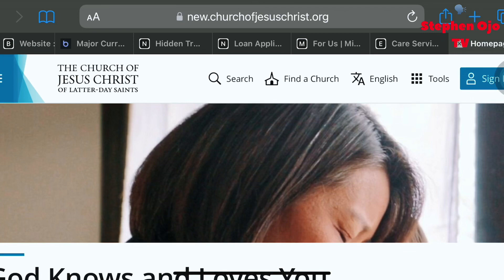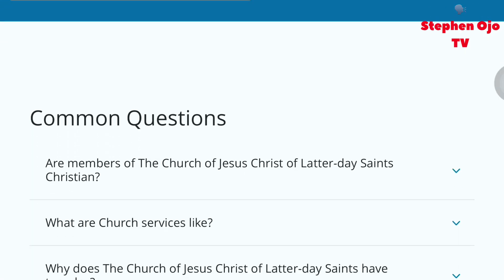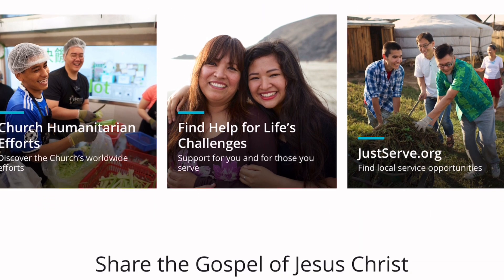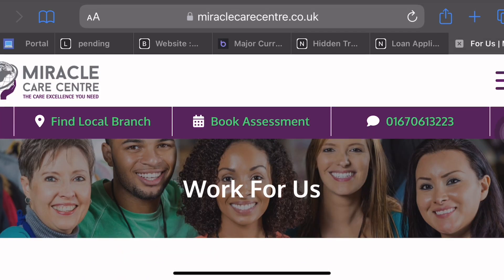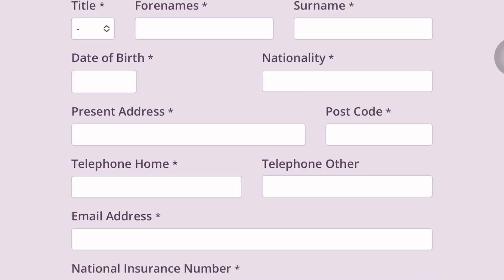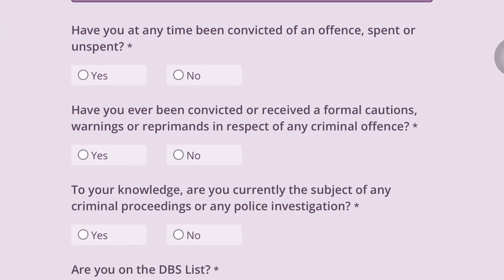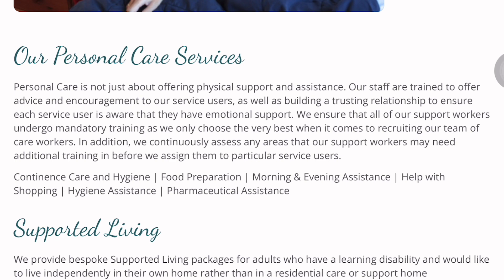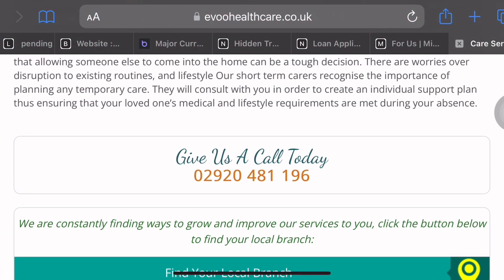THESE ORGANIZATIONS ARE CURRENTLY SPONSORING CHARITY WORK VISA FOR FOREIGNERS. APPLY ASAP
These charity organizations offer volunteer visa sponsorship to oversea’s applicant who are willing to come to the UK to help out in their organization.  Put in your application asap if you have passion in what they do and you’re willing to volunteer.

Please watch this video to the end and kindly like, comment any of your questions at the comment session and please share with your friend who may benefit from this information. Turn on your notification so that you can always be one of the first to know whenever I post a new videos.